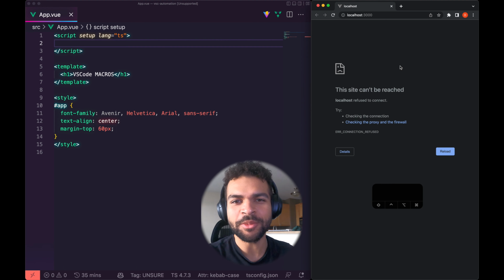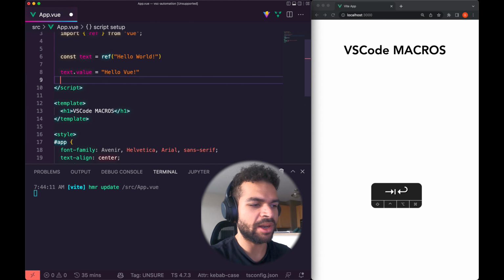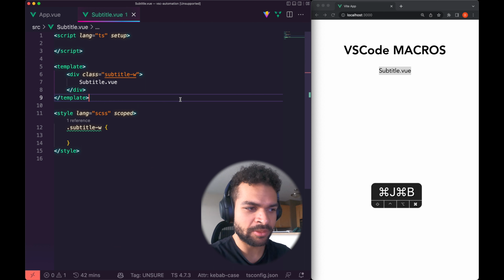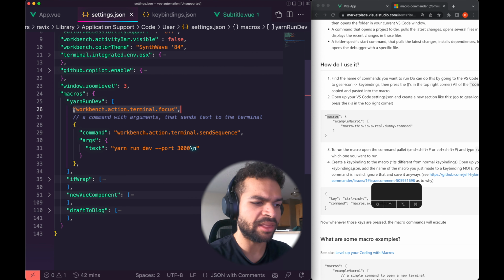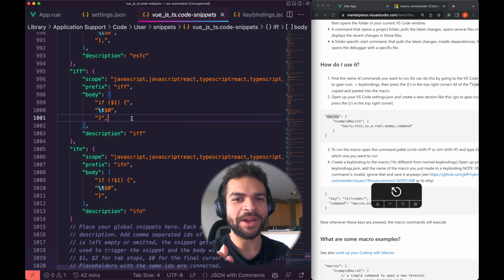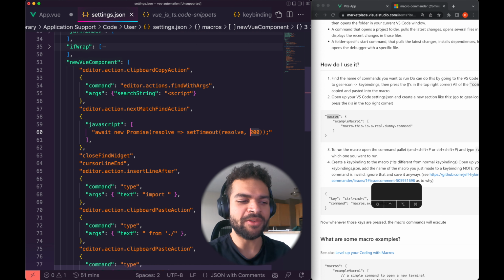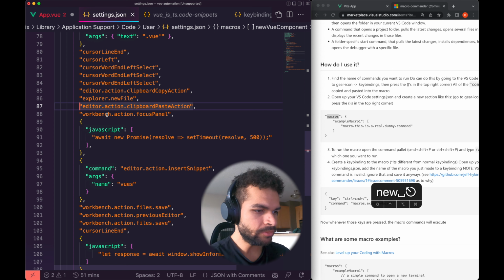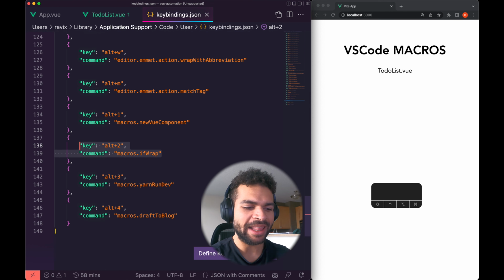How to use VCCode Macros for Insane Developer Productivity (5x, 10x, 25x, 100x gains)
Let's talk about VSCode macros and how to use them to increase your developer productivity.

👀 See what I've been working on

📕 My story

Hey coders. I'm Dan Isler, an indie developer from Minneapolis, Minnesota.

I've been coding for 10+ years now and after grinding out code for tech companies I decided I wanted to prove to myself that I could build valuable software on my own terms. I quickly learned coding is only a third of the story. I'm learning to put together the remaining pieces in order to become a true indie developer.

📖 Chapters

00:00 Intro
01:23 Macro: Terminal Commands
02:52 Macro: If Statement Wrap
04:25 Macro: Component Generation
06:08 Important Disclaimer & Key Point
07:00 How exactly macros work
18:03 Recap
18:27 Thoughts, learning curve + save time
19:47 Important Resources & My Macros
20:05 Outro: Dev speed, content, thank you